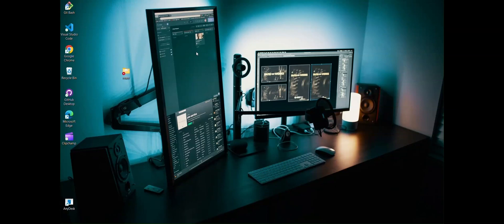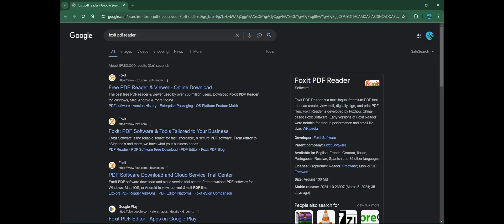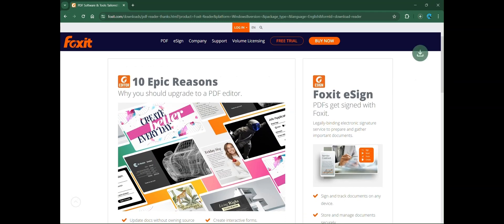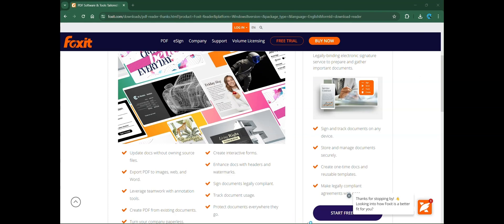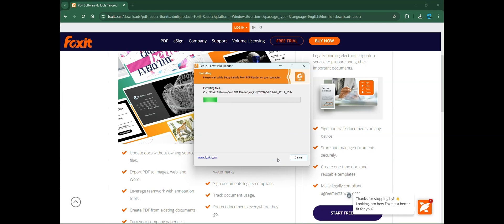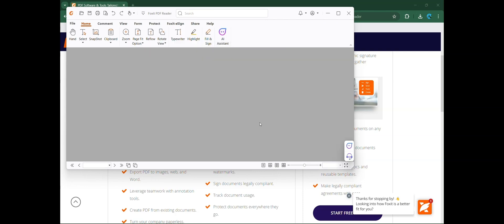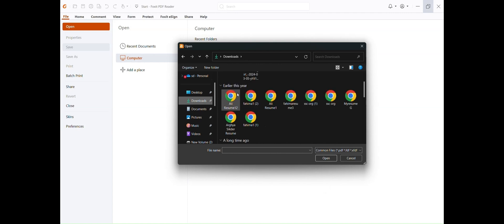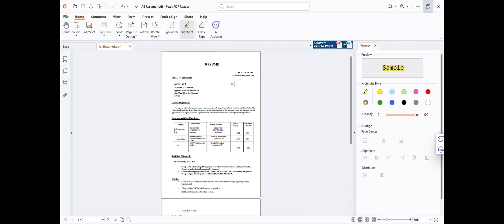Best PDF Editor | 📘Foxit pdf editor | Installation of PDF Editor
How to install Foxit PDF editor for editing the PDF.
Foxit PDF Editor is a versatile software for creating, editing, converting, and managing PDF documents. It offers a range of features that allow users to manipulate PDF files with ease. Some key features of Foxit PDF Editor include:

Editing Tools: Foxit PDF Editor provides various tools for editing PDF documents, including text editing, image editing, and object manipulation. Users can add, delete, or modify text and images within PDF files.
Annotation Tools: Users can annotate PDF documents with comments, highlights, stamps, and drawings.
Form Creation and Editing: Foxit PDF Editor enables users to create interactive forms within PDF files. Users can add form fields, buttons, and other interactive elements to create fillable forms.
OCR (Optical Character Recognition): The software includes OCR functionality, allowing users to convert scanned documents and images into editable and searchable PDF files.
Conversion Tools: Foxit PDF Editor supports conversion between PDF and other popular document formats, such as Microsoft Word, Excel, and PowerPoint.
Security Features: Users can apply password protection, encryption, and digital signatures to secure their PDF documents.
Collaboration Tools: Foxit PDF Editor offers collaboration features, such as document tracking, commenting, and version control, which facilitate teamwork and document review processes.
Cloud Integration: The software integrates with cloud storage services like Google Drive, Dropbox, and OneDrive, allowing users to access and save documents directly from the cloud.
Foxit PDF Editor is available for various platforms, including Windows, macOS, iOS, and Android, making it accessible across different devices. It's widely used by individuals, businesses, and organizations for various document management needs.